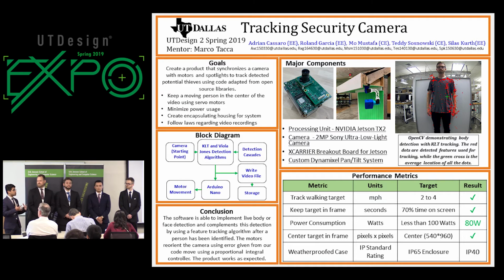Tracking Security System